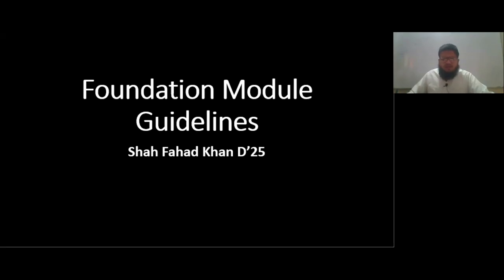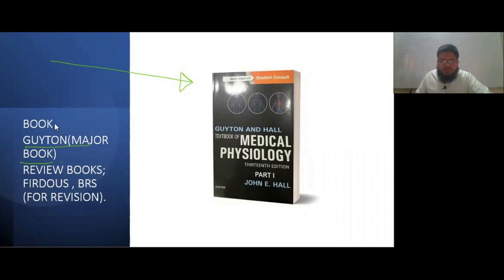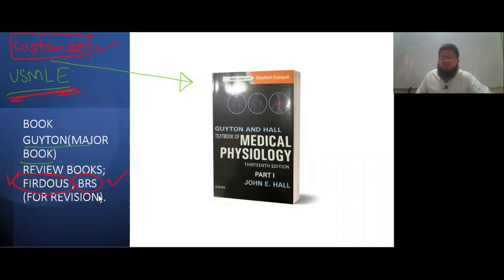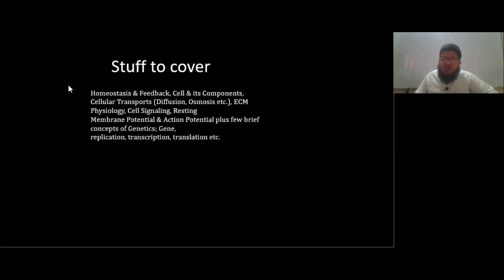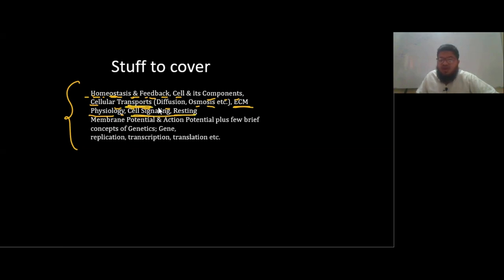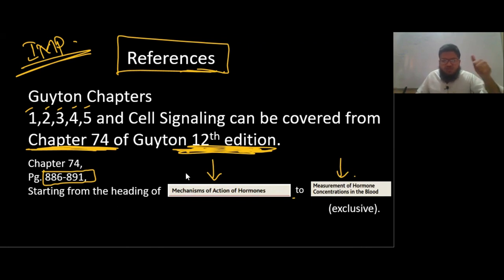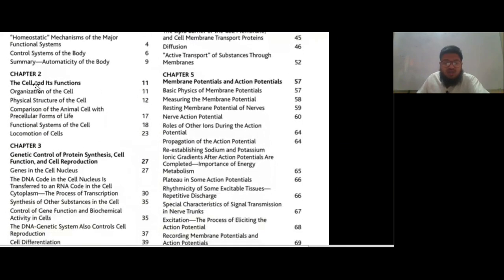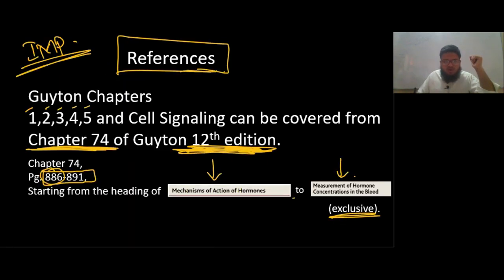MBBS guidelines, Foundation Module Physiology, Dow Medical College.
Assalam O Alaikum and congratulations to all those who finally made it into MBBS.

In this video, Gross Anatomy syllabus guidelines have been given for the students who made it!